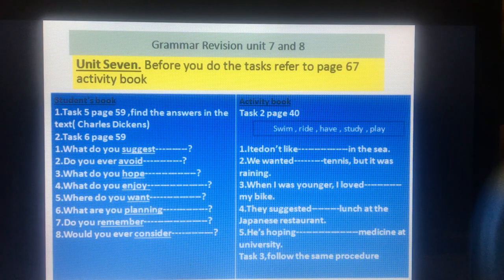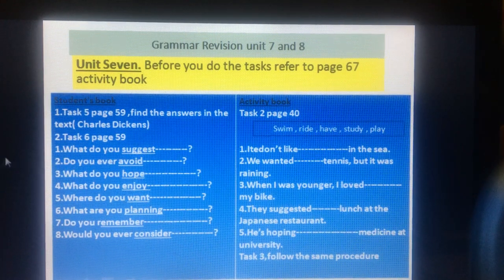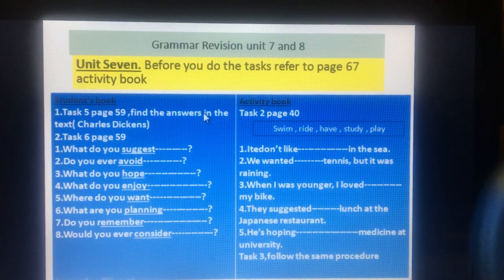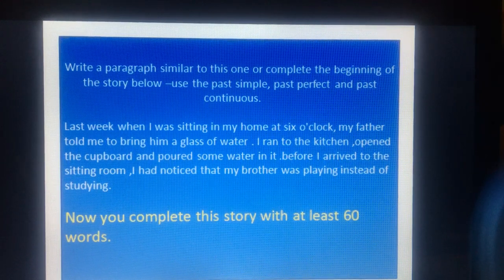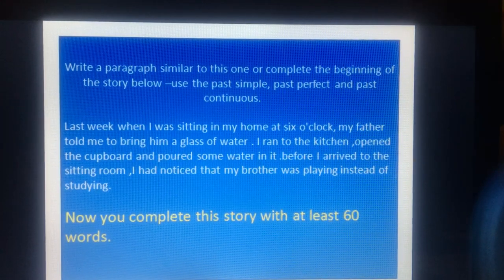English 11th grade Grammar Unit 7+8.. Teacher : Bassam